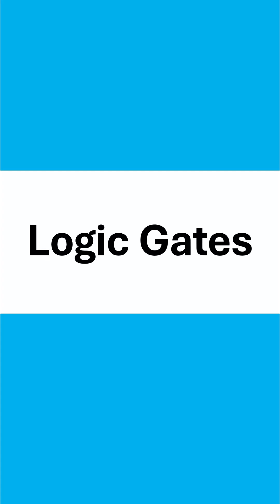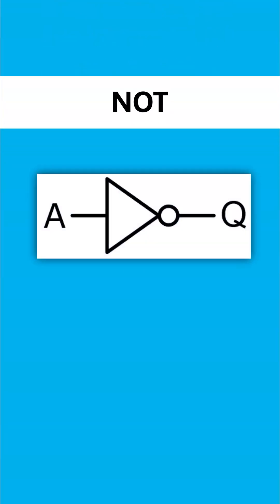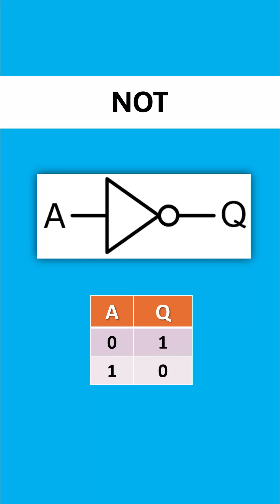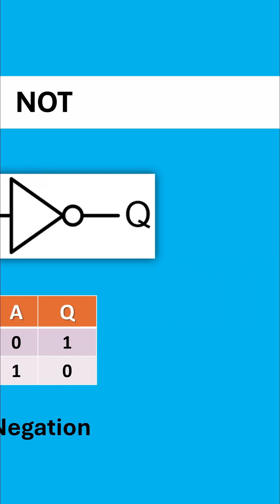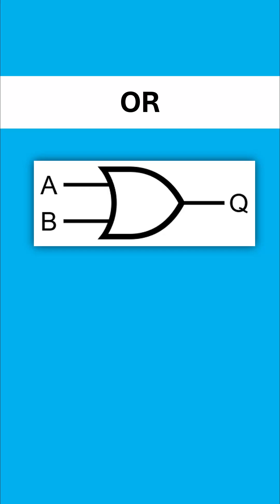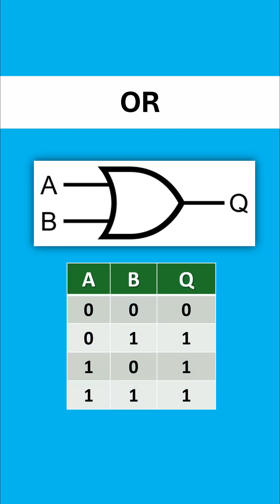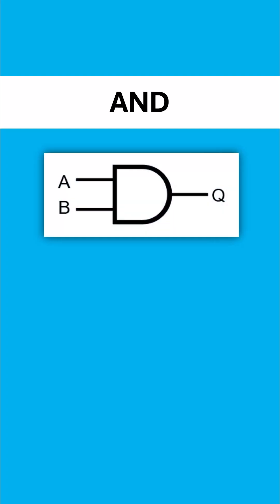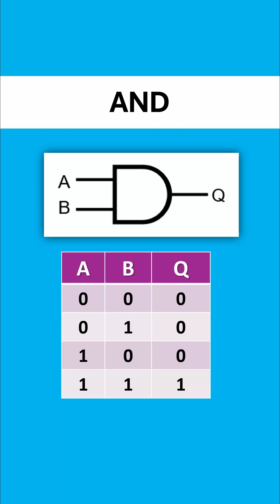AND, OR, and NOT Logic Gates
Logic gates ALWAYS come up in Paper 2 - you must memorise the shape of the gate, the truth table, and the fancy name for each.

Revision for OCR GCSE Computer Science Paper 2.